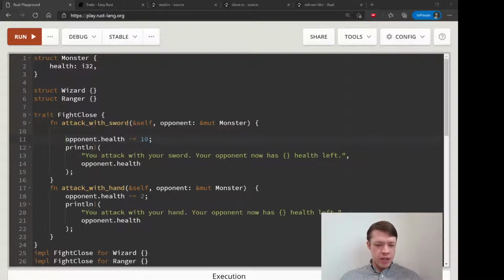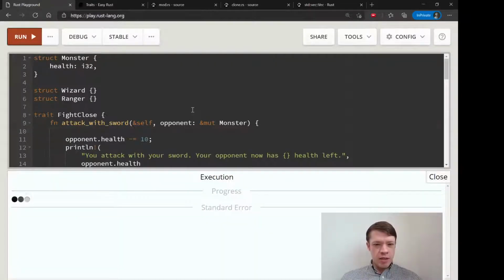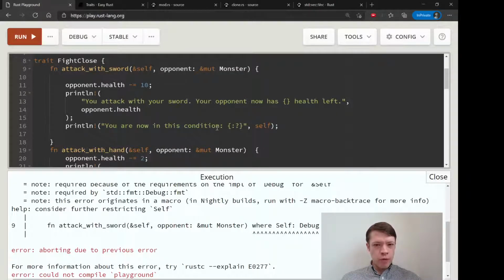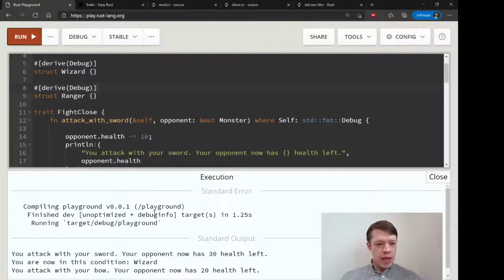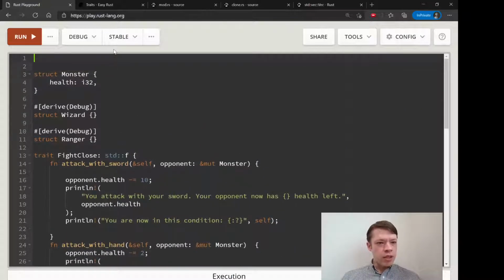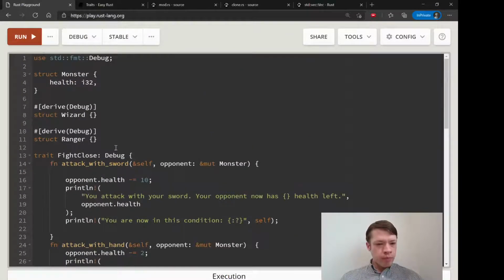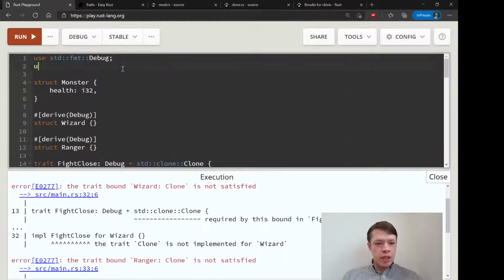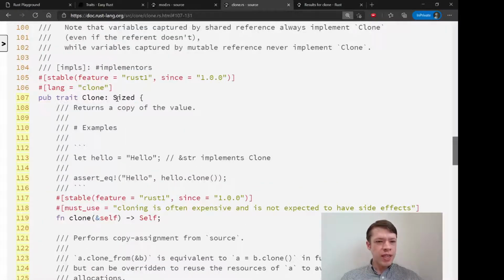Easy Rust 067: Traits part 5 - making traits useful with other traits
How to actually do things to types inside traits by guaranteeing to Rust that they will implement certain traits (and therefore be able to do certain things).